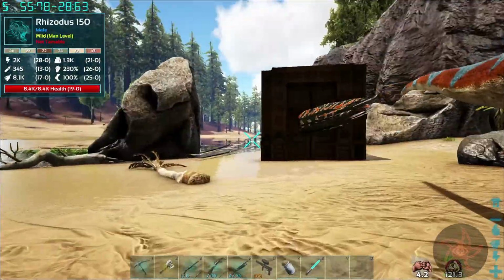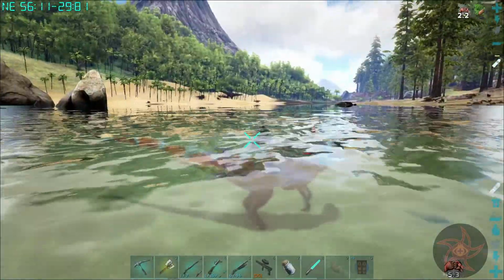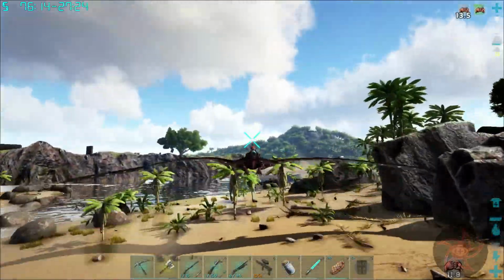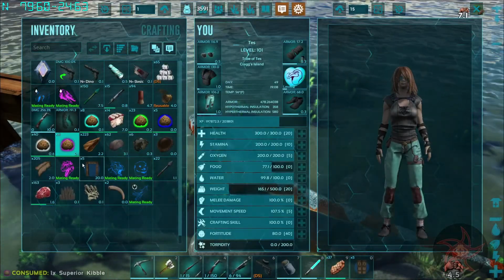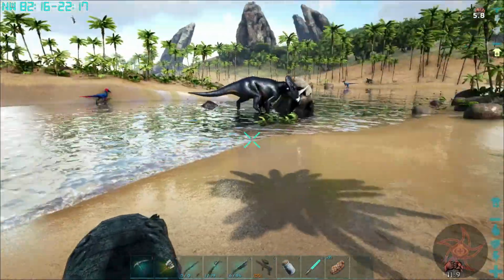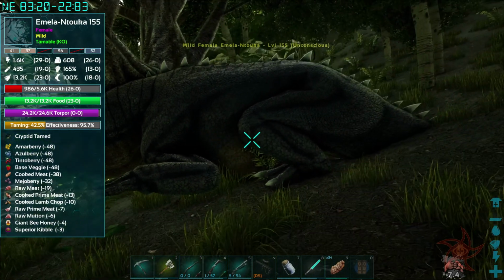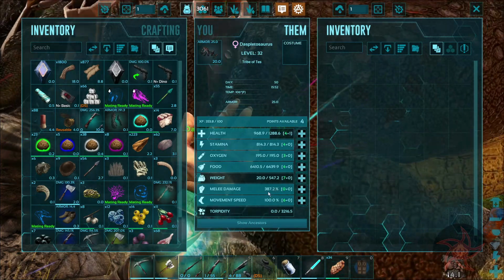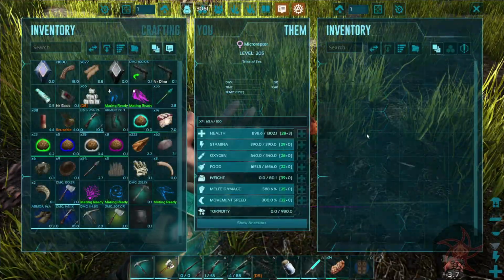Ark: AC2 :: Rhizodus Taming :: AC2-26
Back with a new series, focused mainly on the Additional Creatures series of mods. Working with the ins and outs of the various creatures added, finding the best use possible for the many, many critters added.

Mod List:

Additional Creatures 2: Wild Ark
Additional Creatures: Kami Creations
Additional Creatures: Roya Creations
Additional Creatures: Aquaria
Additional Creatures: Paranoia
Additional Creatures: Endemics
Nominal Structures
Dino Storage 2
Eco's RP Decor
Eco's Primordial Saddles
Eco's Stable Structures
Good Food Good Items
Dino Finder
Castles, Keeps and Forts: Remastered
UltraStacks
Crafting Skill Potion
Nucleus